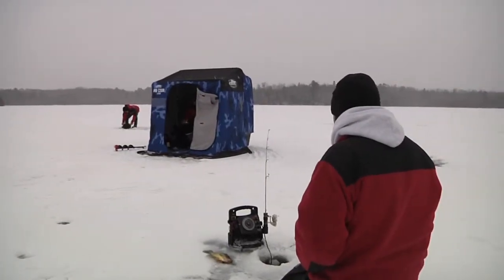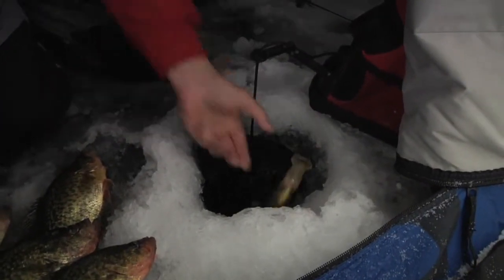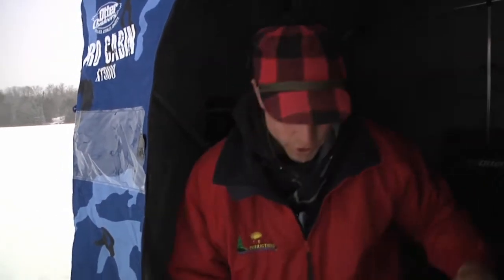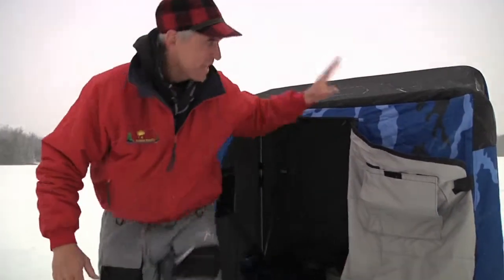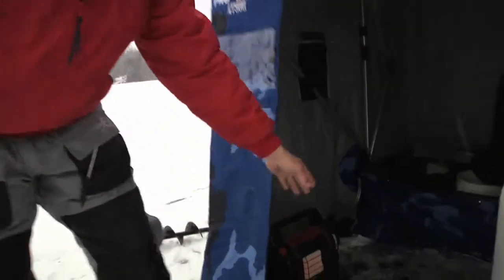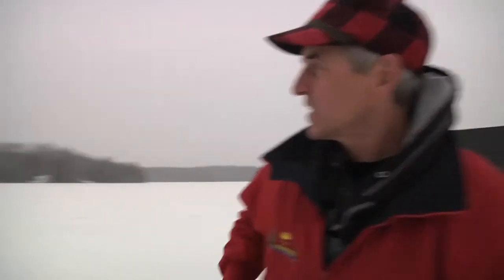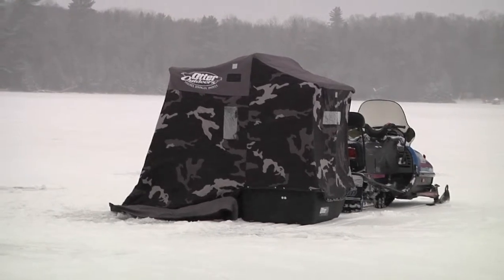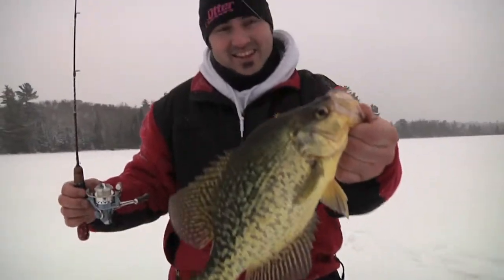Chip Leer- Otter Outdoors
Chip Leer explains what makes Otter portable fish houses the best in the business.